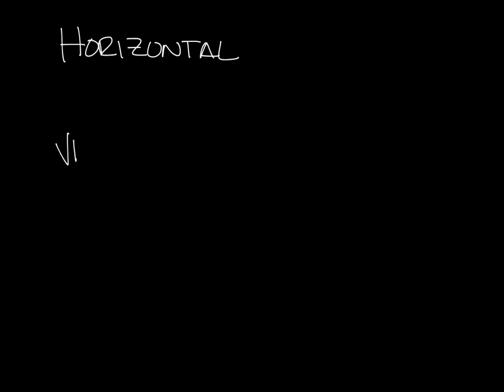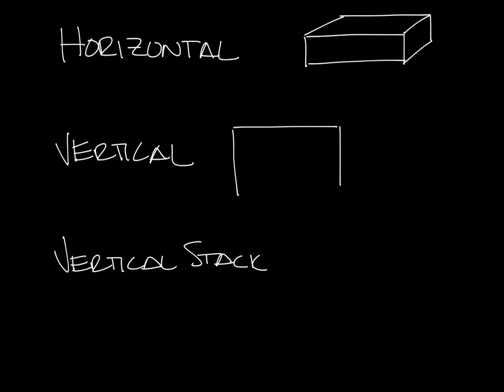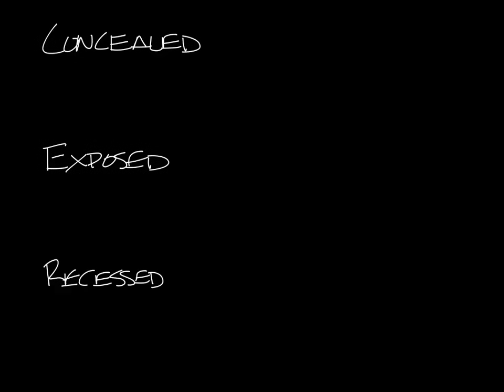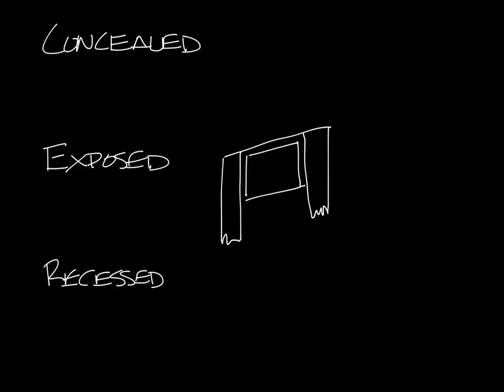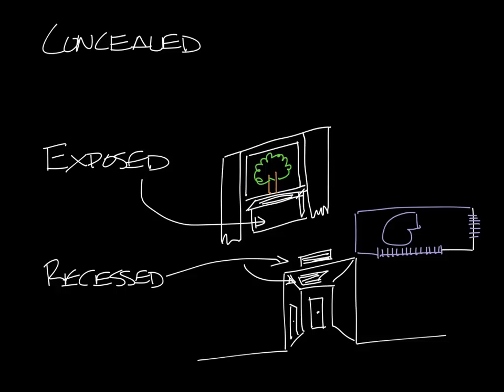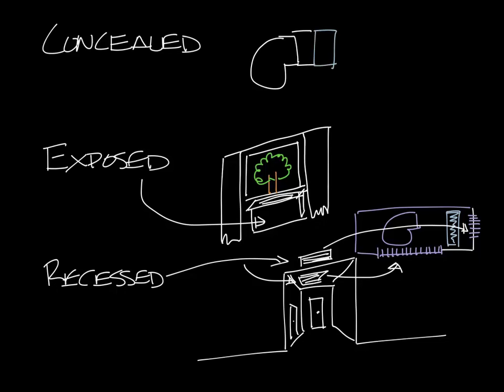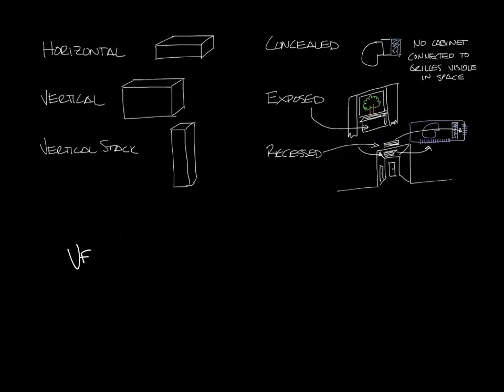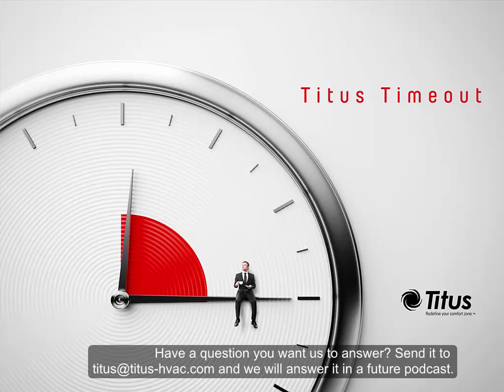Titus Timeout Podcast - Types of Fan Coils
This week's podcast discusses the different types of fan coils.